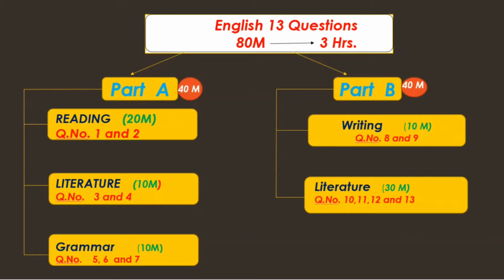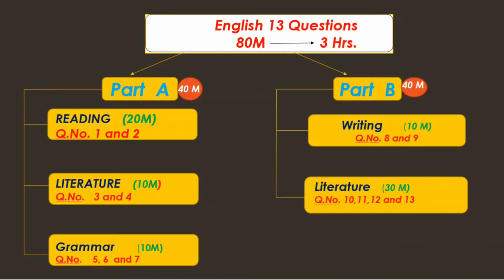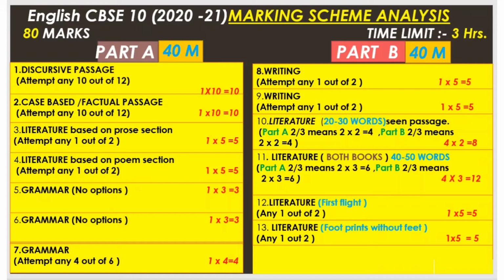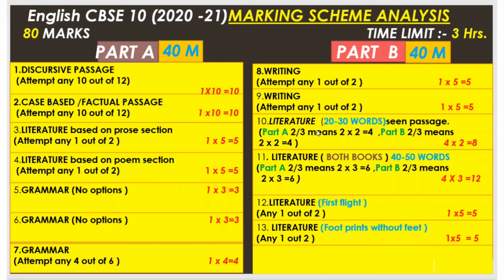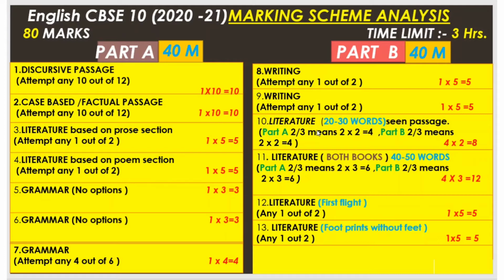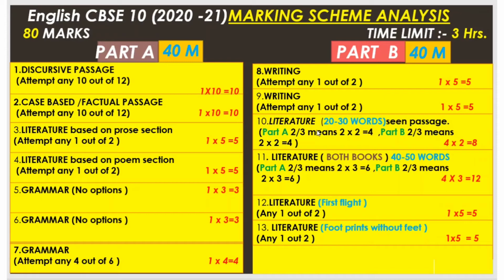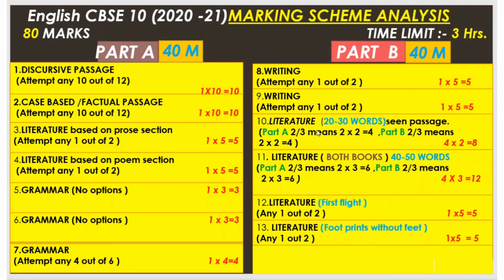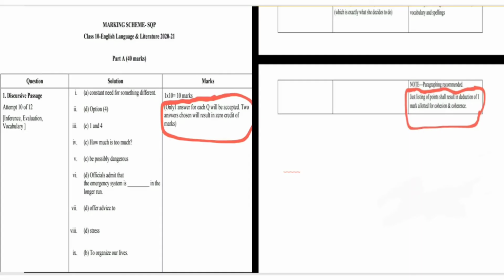CBSE 10 ENGLISH MARKING SCHEME ANALYSIS 2020-21 .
CBSE 10 ENGLISH MARKING SCHEM 2020-21 IS ANALYSED IN DETAIL IN THIS VIDEO. QUESTION 1 - 13  MARKING SCHEME IS EXPLAINED IN DETAIN .MARK ALLOTMENT FOR READING ,LITERATURE ,GRAMMAR ,WRITING ARE ALL EXPLAINED IN DETAIL .OUR NEXT VIDEOS DISCRIPTION IS ALSO GIVEN AT THE END OF THIS VIDEO.WE ALSO PROVIDE REVISION SERIES OF ALL SUBJECTS WHICH INCLUDES 10 QUESTIONS PER DAY.
Musician: Rook1e